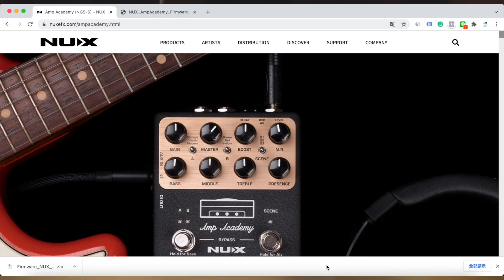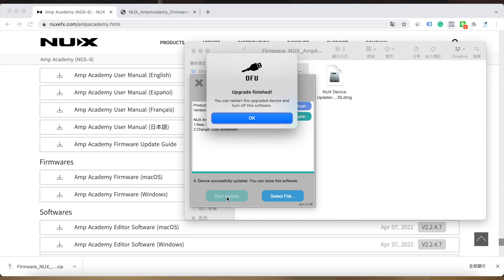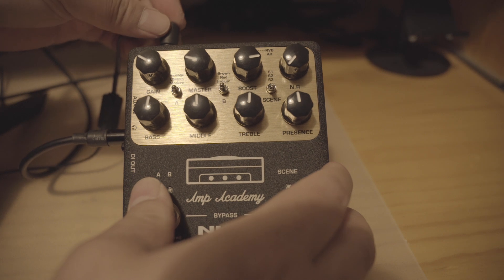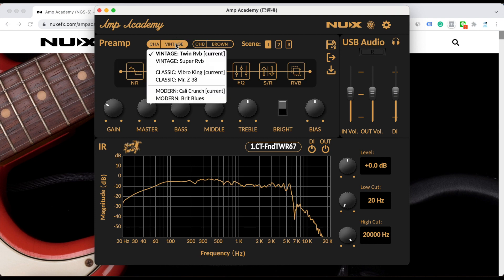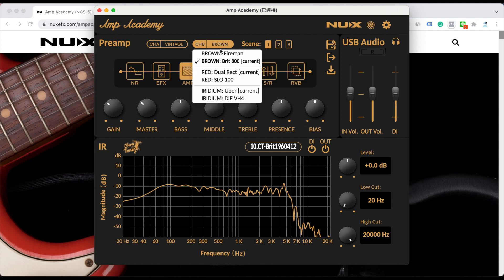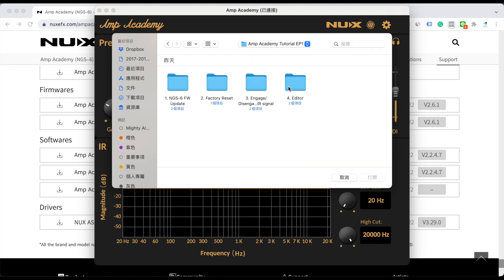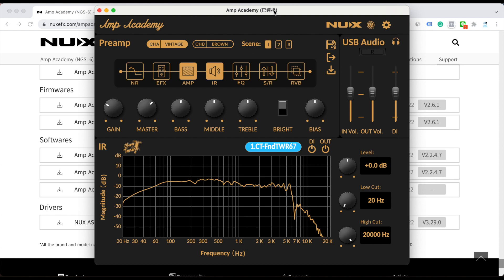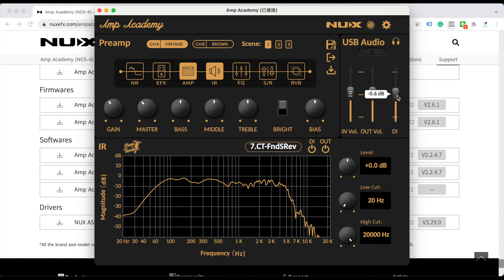NUX Amp Academy Tutorial EP1 | Firmware Update, Factory Reset, Editor Software & more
NUX Amp Academy Tutorial EP1

TimeStamps:
00:00-00:08 Intro
00:09-01:40 Firmware Update
01:42-02:04  Factory Restore
02:05-03:00  DI-OUT IR signal
03:02-08:59 Amp Academy Editor